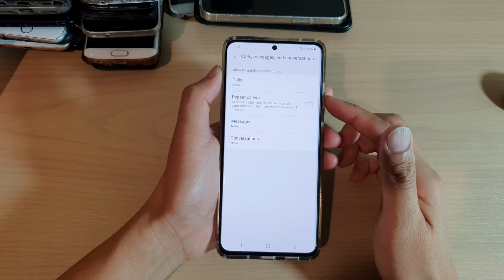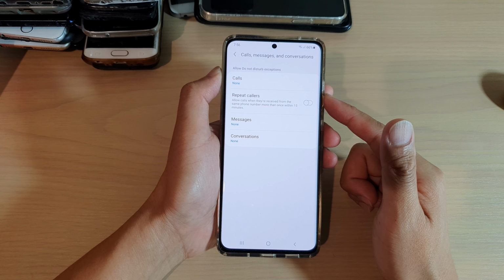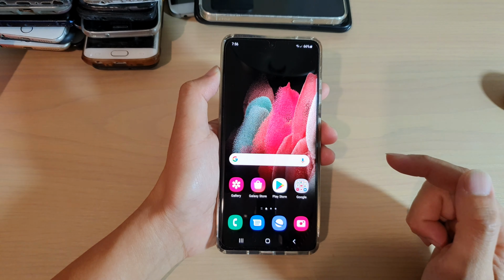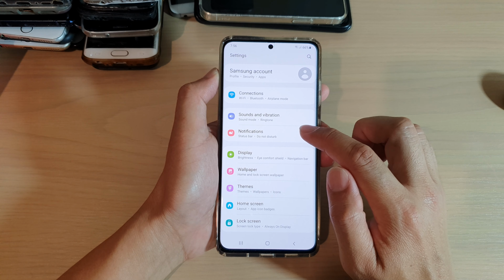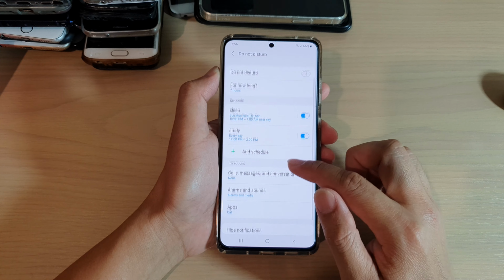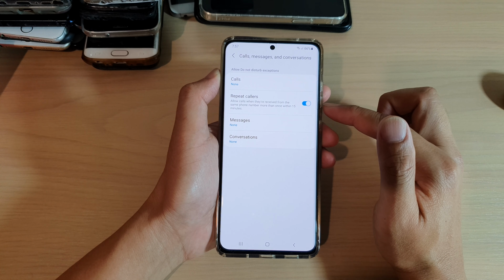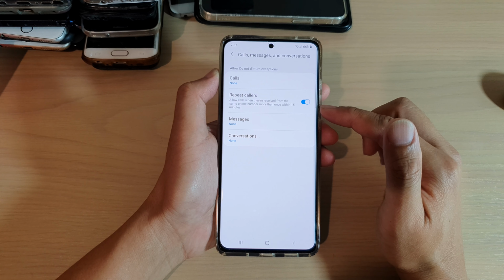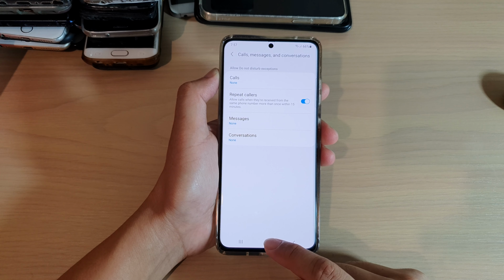Galaxy S21/Ultra/Plus: How to Enable/Disable Do Not Disturb Repeat Callers Exception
Learn how you can enable/disable Do Not Disturb Repeat Callers Exception on Galaxy S21/Ultra/Plus.